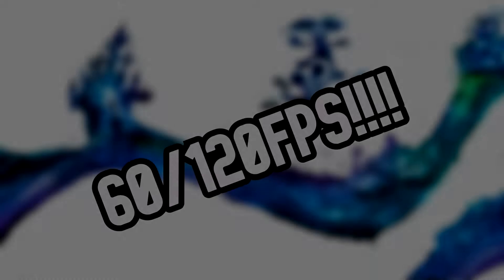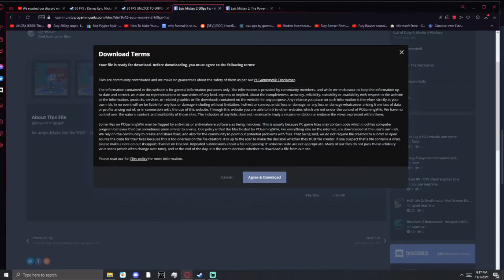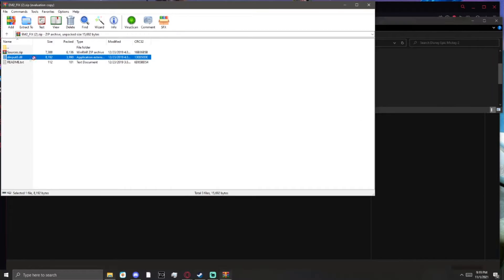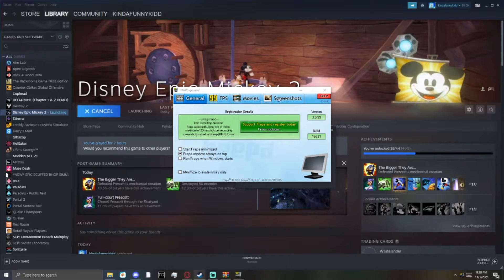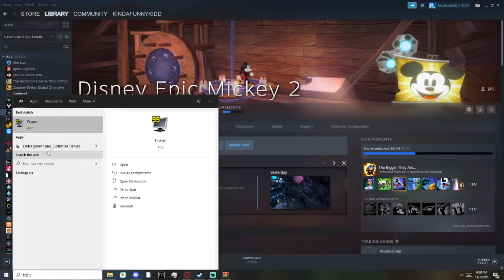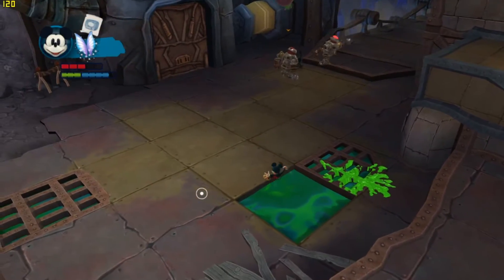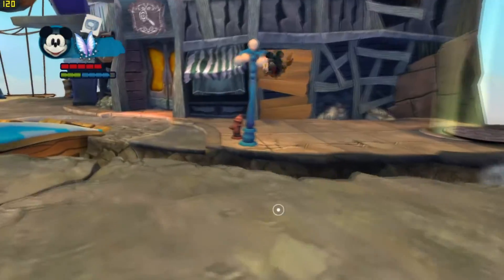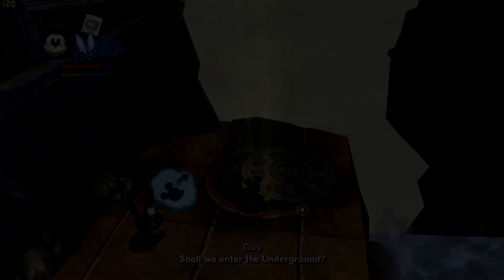How to play Epic Mickey 2 at 60/120FPS! PC only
Links:
for common bugs and fixes.)